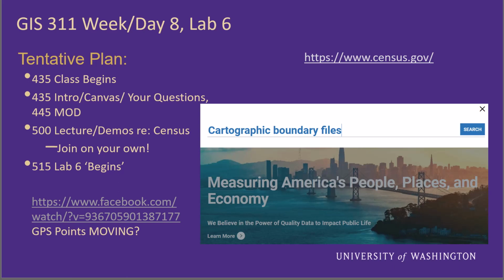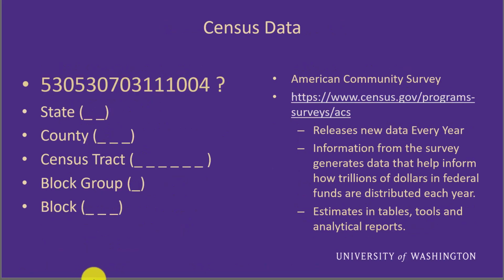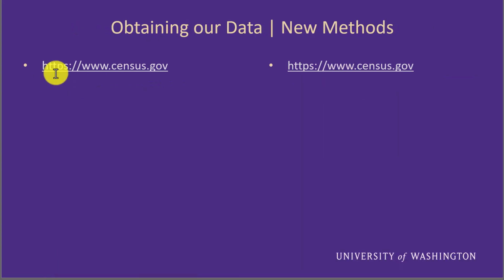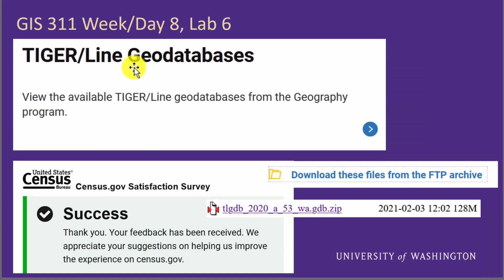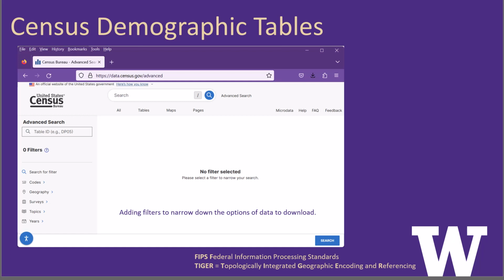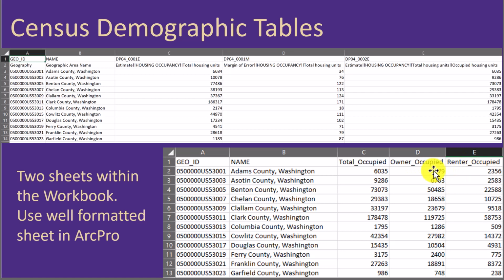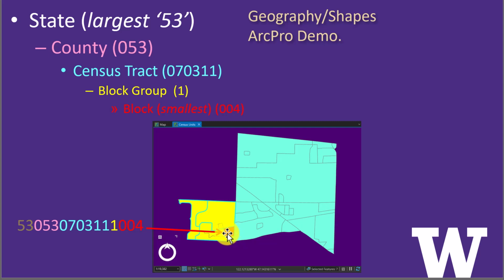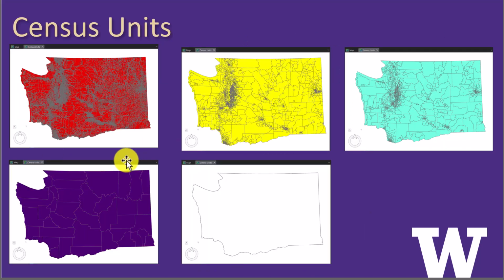TGIS 311 Day 8 Lecture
Day Eight Lecture for 2024 GIS 311 Intro to Maps and GIS at the University of Washington Tacoma.